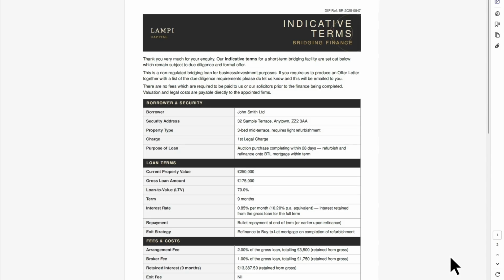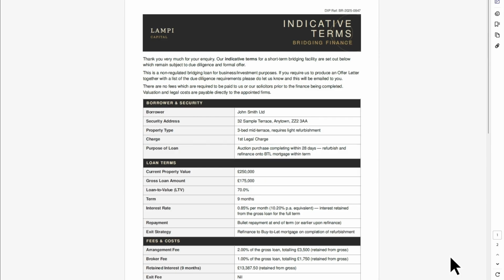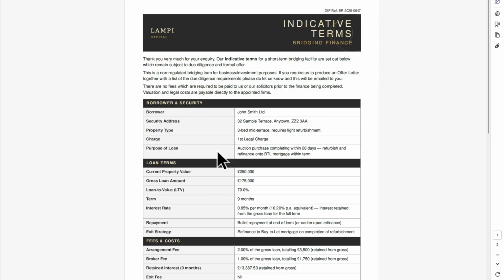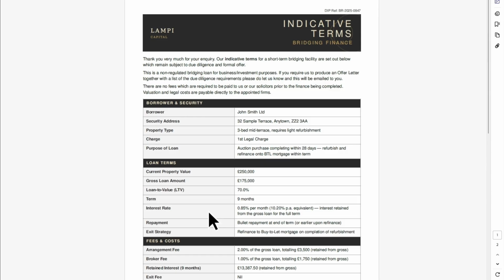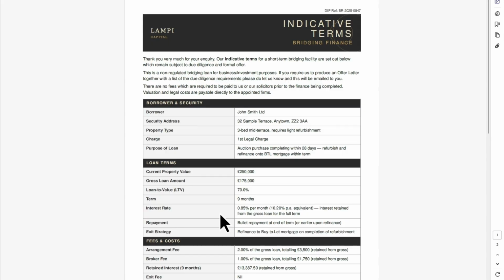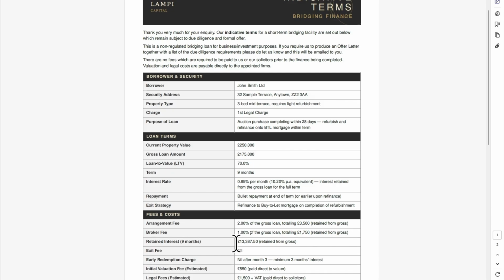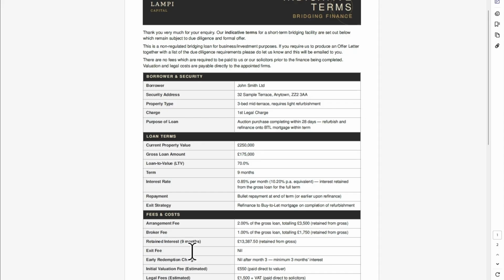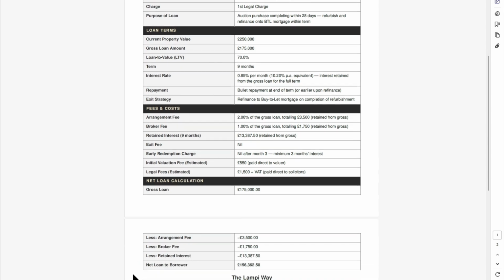Bridging Loan Offer in Principle Explained — UK Walkthrough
An Offer in Principle (OIP) — sometimes called an Agreement in Principle or Indicative Terms — is the first written document a bridging lender will send you. In this walkthrough I go through a real-world example line by line, so you know what to expect, where the fees are, and the traps that catch first-time bridging borrowers.

Sample document with all figures and names changed — but the format and numbers are typical of a UK non-regulated bridging loan for a £150k–£250k auction / refurb deal.

WHAT'S COVERED
 What an Offer in Principle actually is
 Borrower, security address, property type
 Charge ranking (first, second, equitable)
 Purpose of loan and why lenders ask
 Gross loan, LTV, term
Interest rate: monthly vs annual equivalent (the trap)
Retained vs serviced vs rolled-up interest
 Arrangement fee and broker fee (how commission actually works)
 Exit fees and early redemption charges — minimum interest traps
 Valuation and legal fees
Net loan calculation — what you actually receive

WORK WITH LAMPI
If you've got a UK bridging or development finance deal you want packaged properly for lenders, get in touch

David runs Lampi Capital, a UK development and bridging finance brokerage. This channel is boring, honest content about how property finance actually works — no courses, no guru stuff, no promises of overnight millions. Just how the sausage is made.

This is general information based on my experience arranging finance in the UK market. Bridging finance is high-cost and short-term — always get specific advice for your own project.